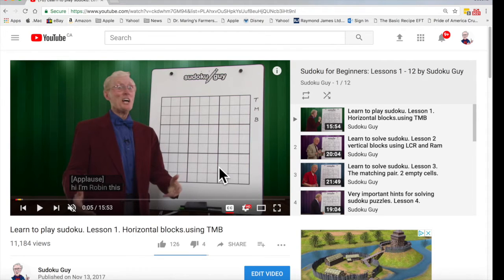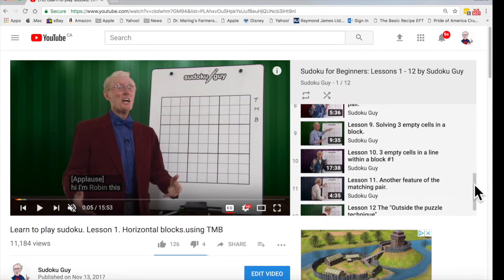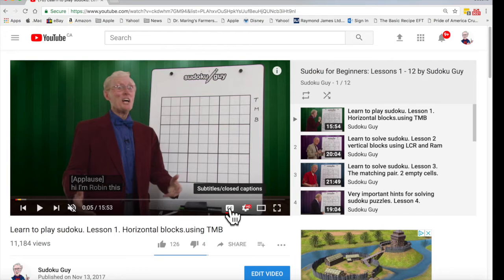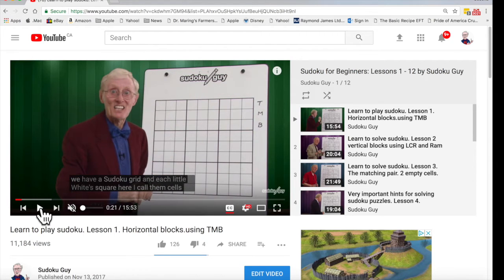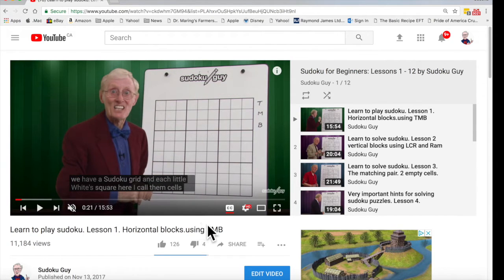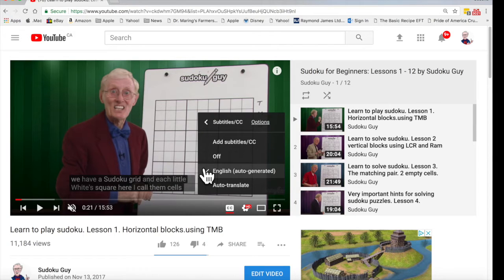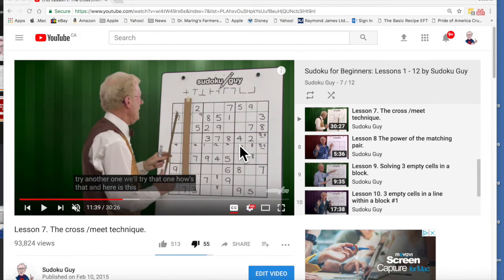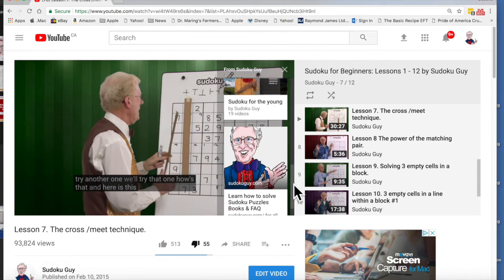Tutorial #38 What you may not know!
I have found that many players of sudoku do  not know many of the features of how to use YouTube. This tutorial helps you understand the many features of my sudoku site.  I share this information based on many questions in your comments. I read all of your comments every day.  Very few players know about the value of tutorials.  Tutorials from #15 onwards are very valuable for advanced players.

This is important for those who speak another language.
You can turn on captions and have them automatically translated into the llanguage of your choice.
At the bottom of each vvideo click on the cc in a little square then click on the settings gear next to the cc on the right. Here you are able to select the language of your choice so you can read the captions at the bottom of the video in your chosen language.
Note   It is suggested that if you have not watched the lessons please do this first as the tutorials are based on the lessons.

ATTENTION TEACHERS: A great resource. PowerPoint lessons, activities, and videos available in a teaching format on Teachers Pay Teachers

NEW   you can now go to my web site and see an INDEX OF VIDEOS under strategy headings.  Click on the number and it will take you to the video of interest.

Thought for the day. "You'll never see above the clouds unless you stick your neck out"